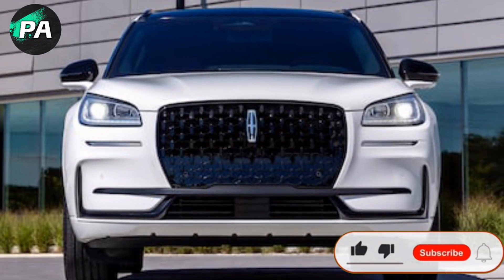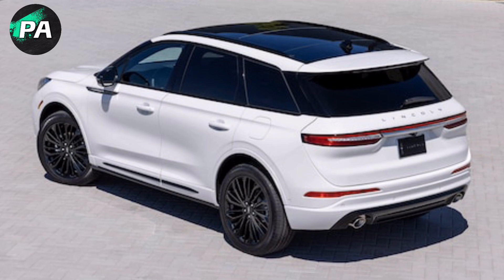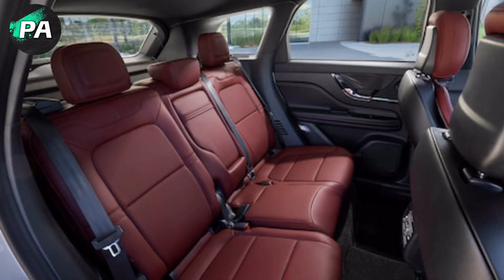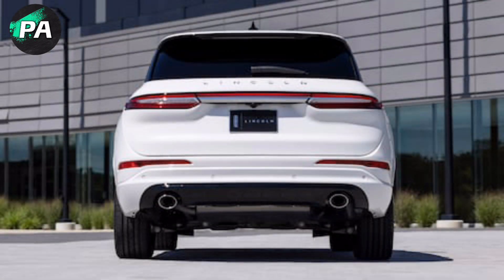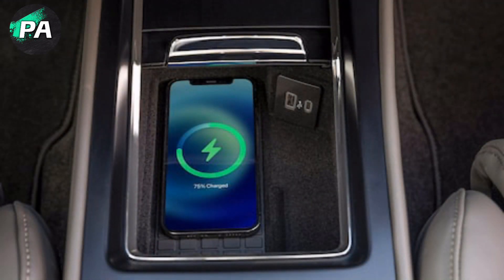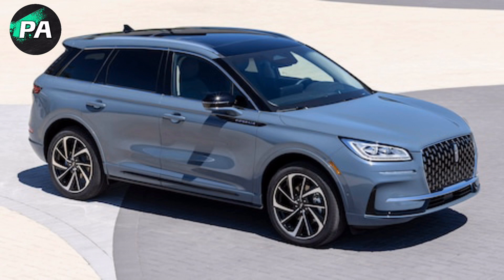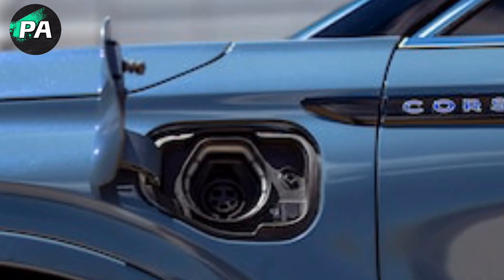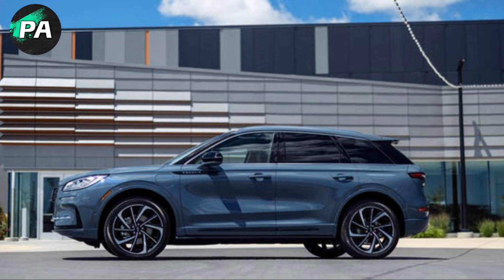2023 Lincoln luxury car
new look wider screens and leading in the segmentLincoln Active Glide hands-free cruise control maximize appeal.